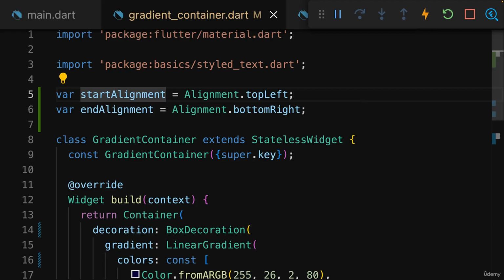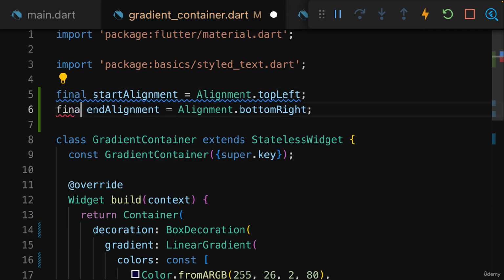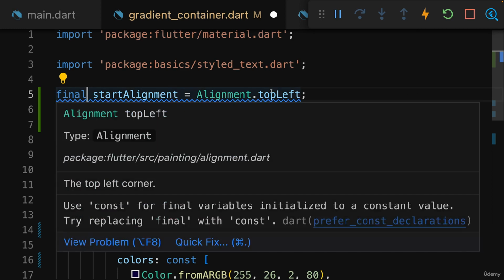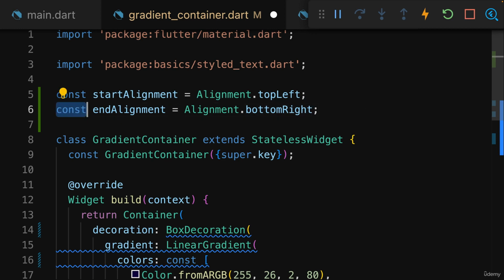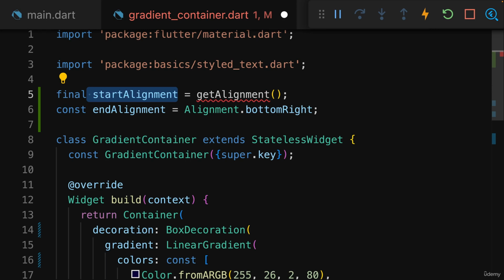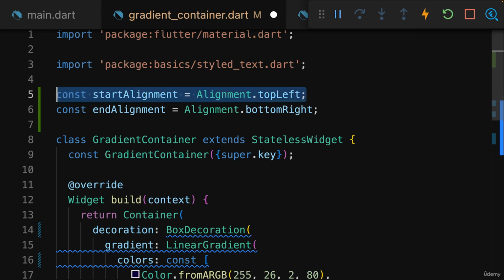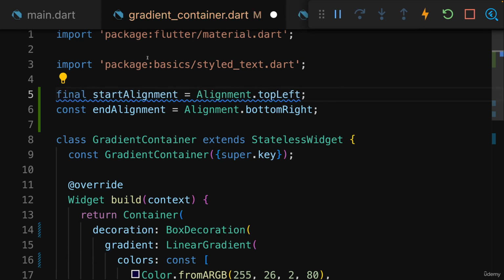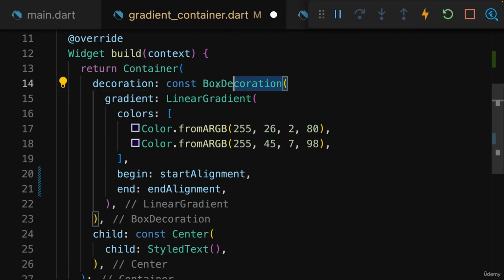41 final const Special Kinds Of Variables